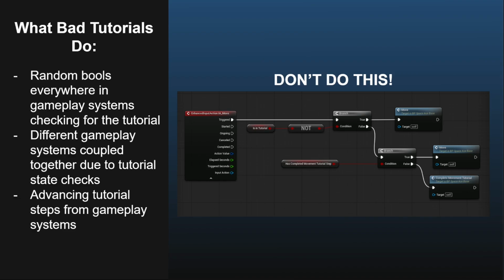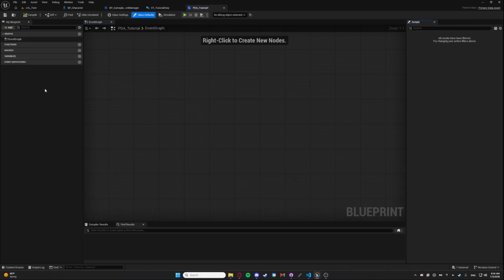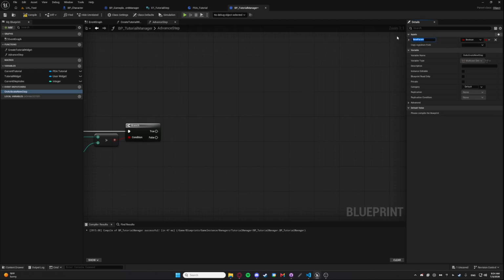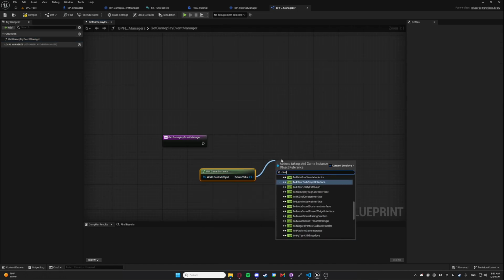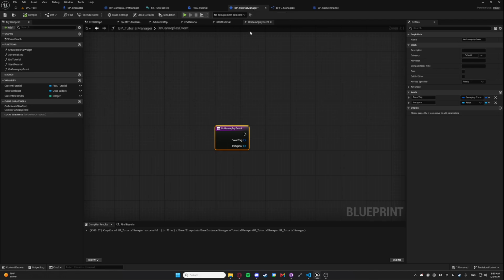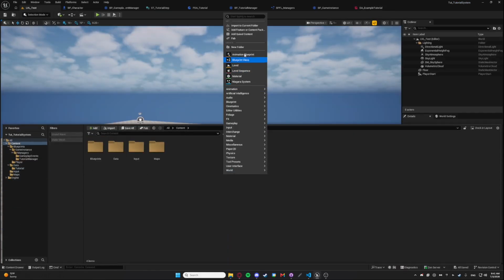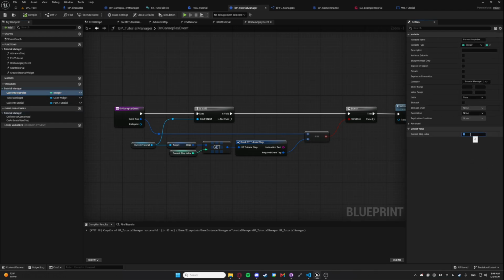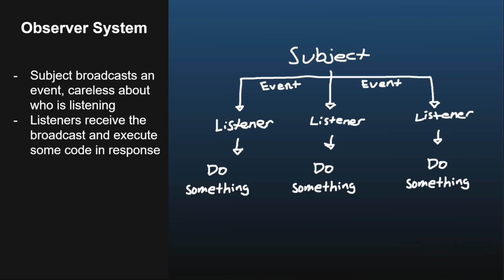The Tutorial System I Put In Every UE5 Project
In this video we take a look at the tutorial system I use in my games. This system uses the Observer Pattern, a very useful way to decouple completely different game systems that need to talk to each other in some way.